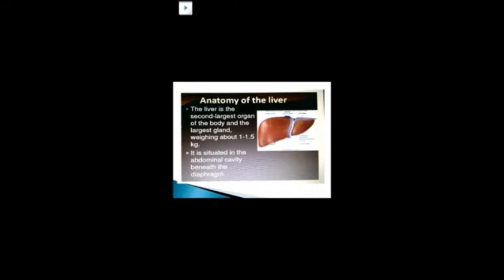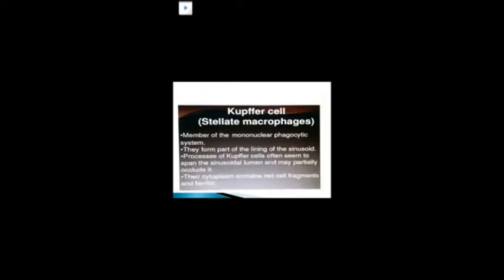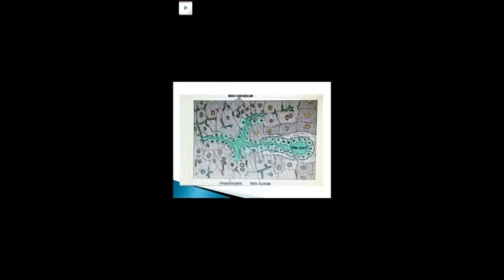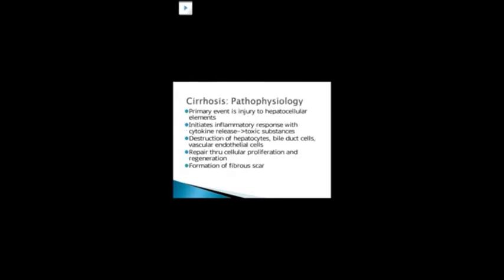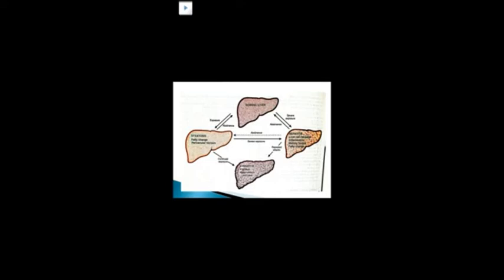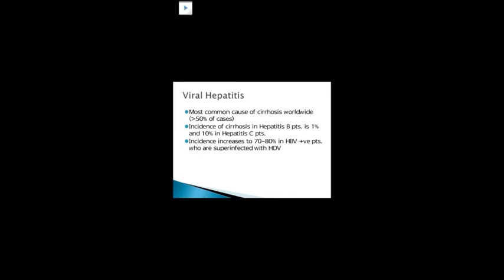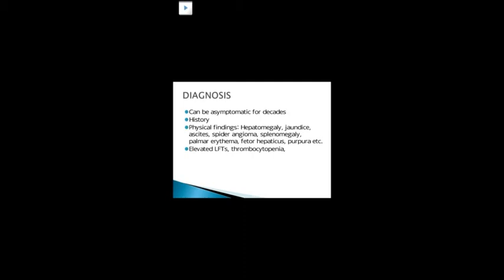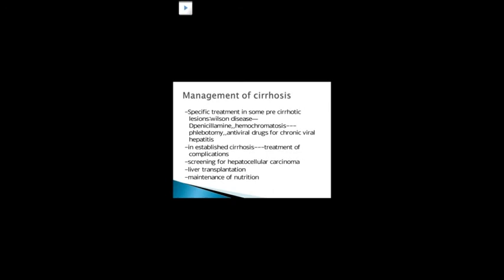LIVER Dr.Rajesh Patil S